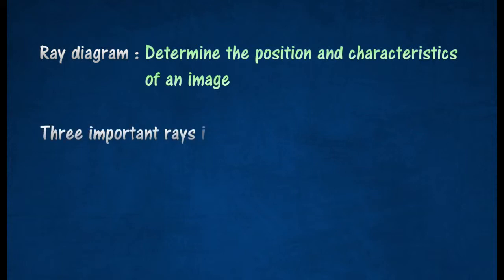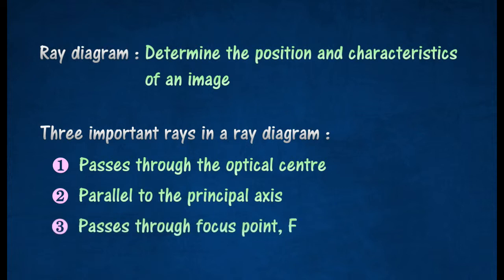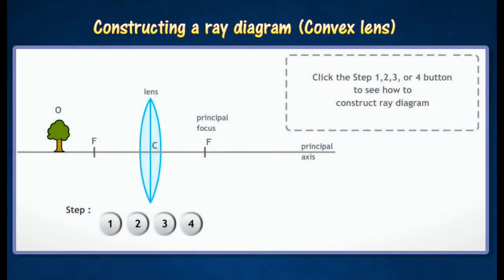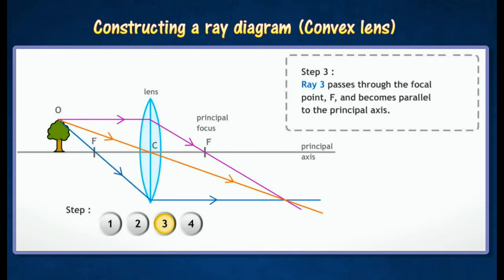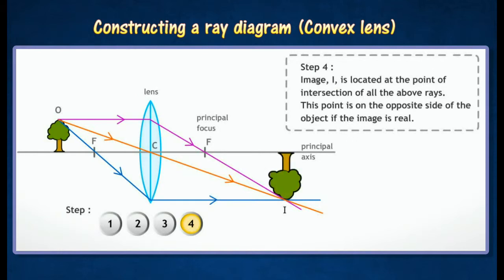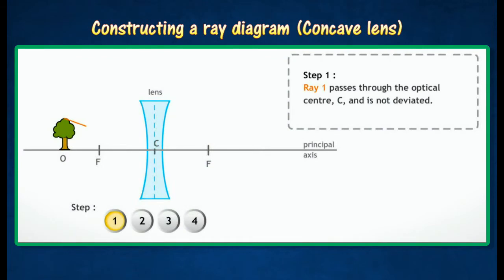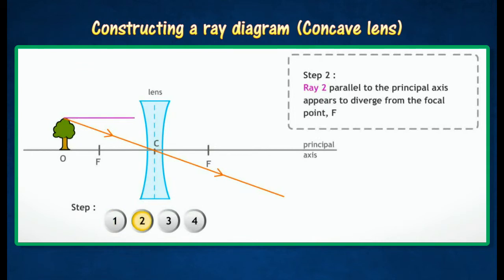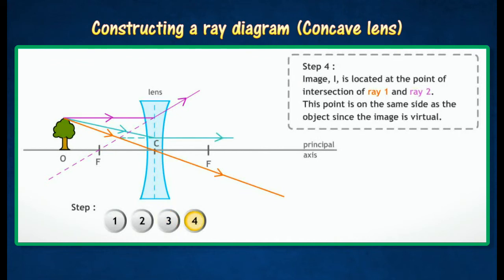[5.4] Ray diagrams